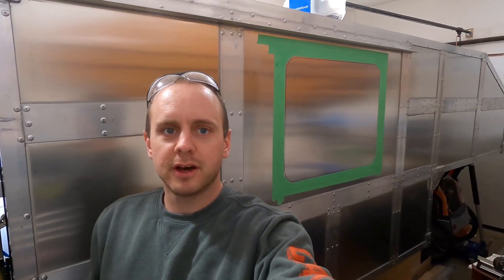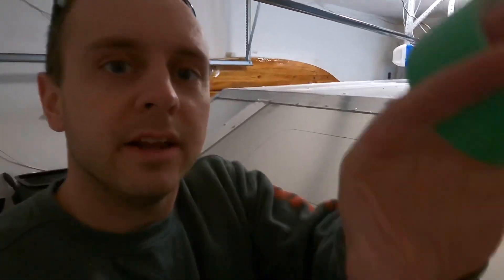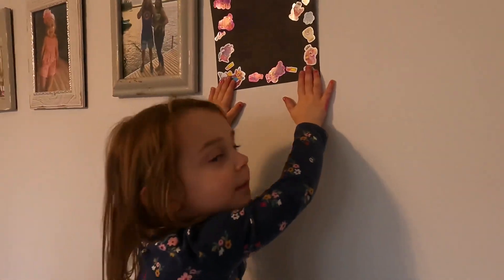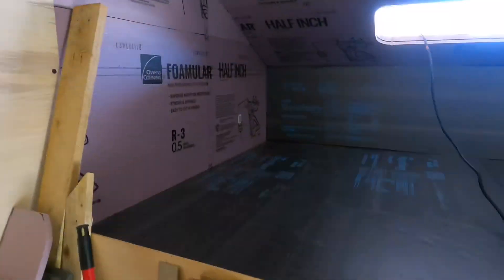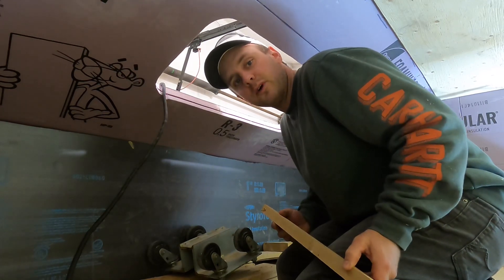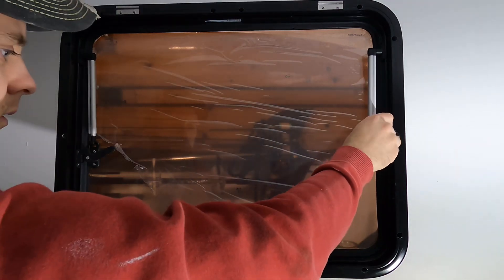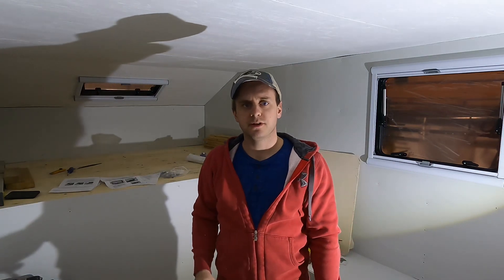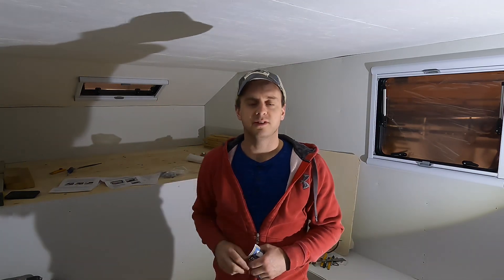Truck Camper Windows Installed -E14- Building Our Truck Camper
Our build is starting to take shape. 2 Arctic Tern windows from Expedition Upfitter are installed and the inside gets the panelling finished up and painted. Up next…. Wiring and DIY Camper Jacks.